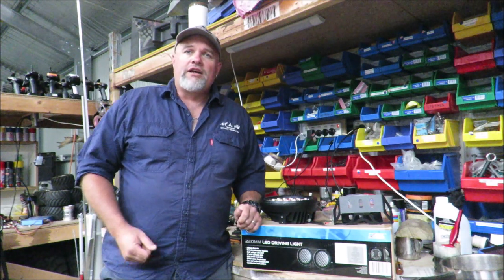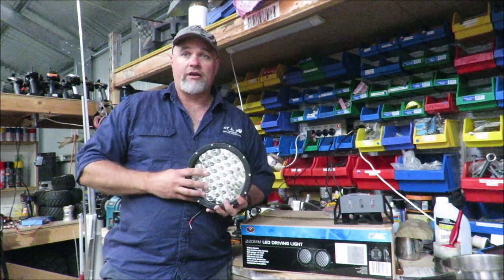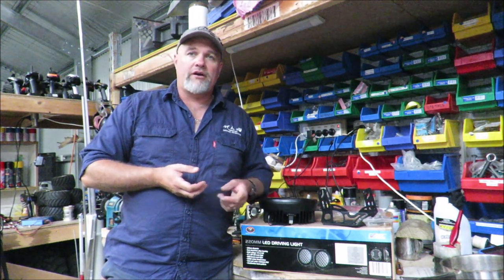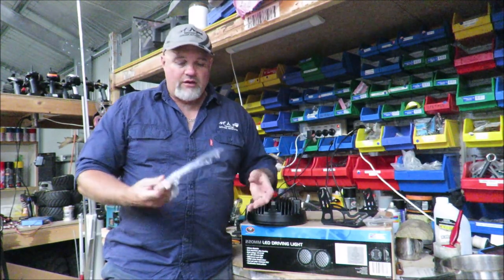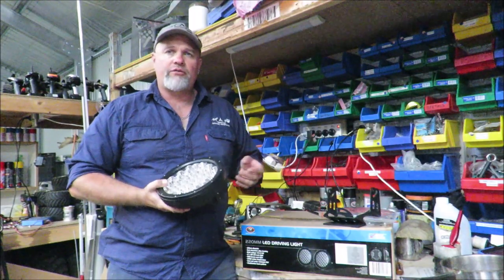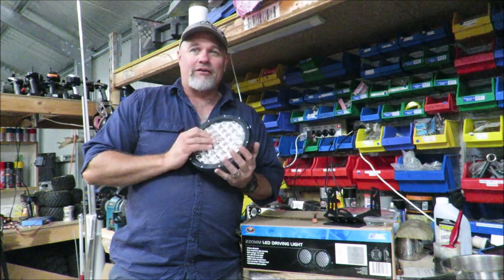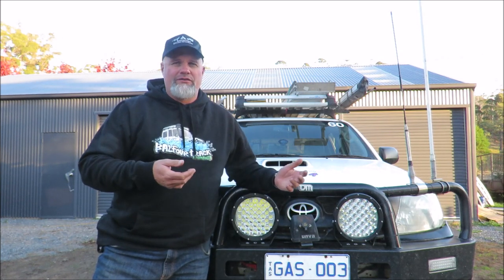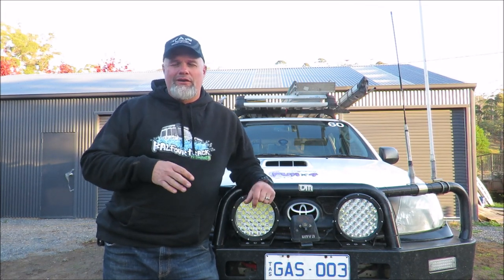SCA 185W 220mm LED Driving Light Review